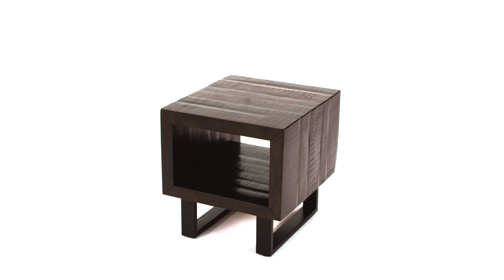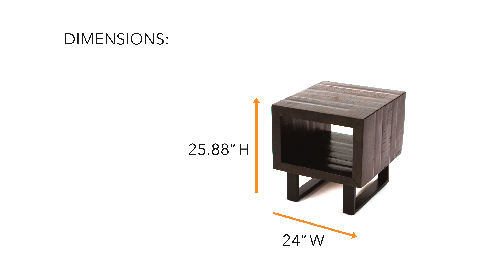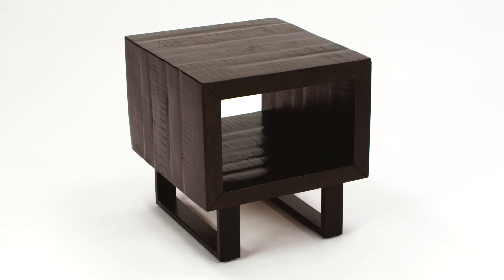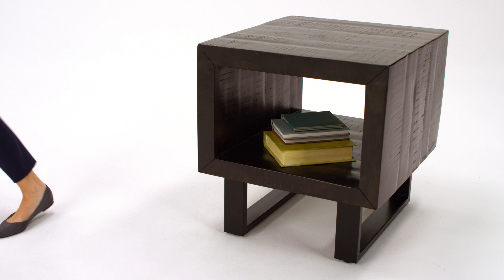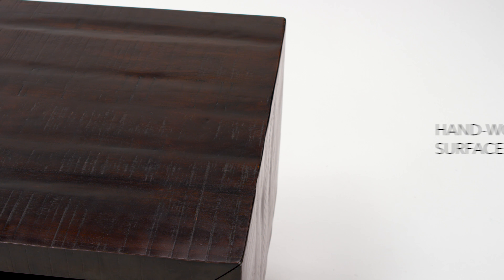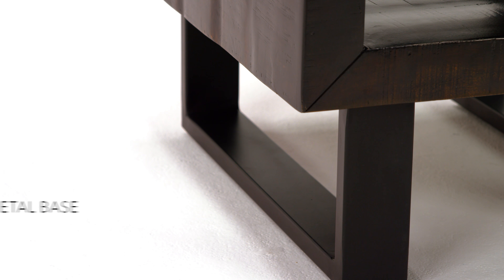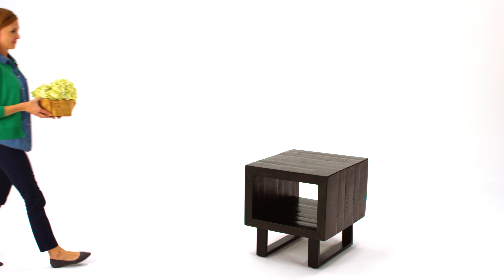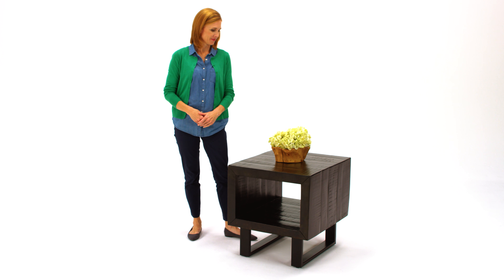Ashley HomeStore | Parlone End Table